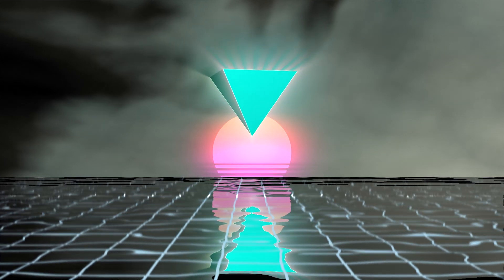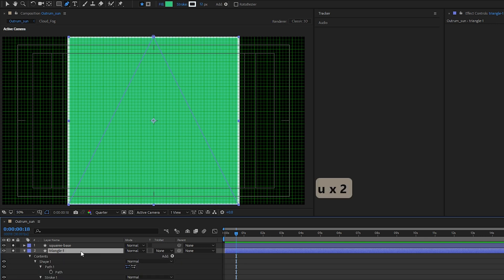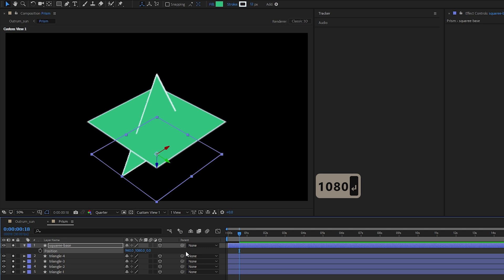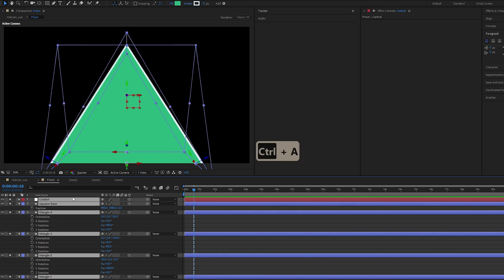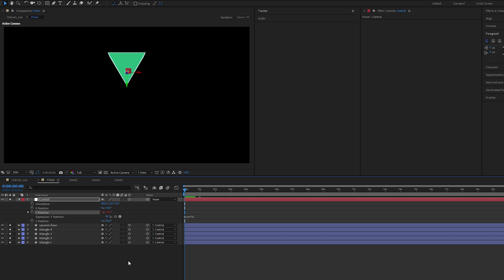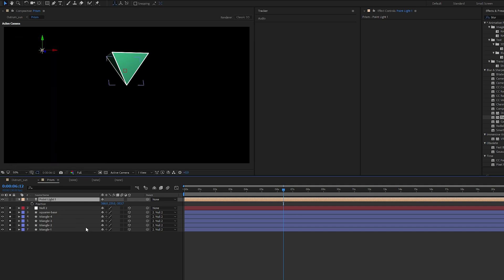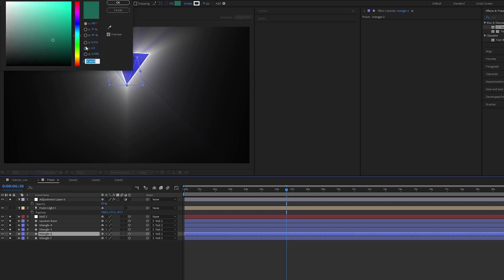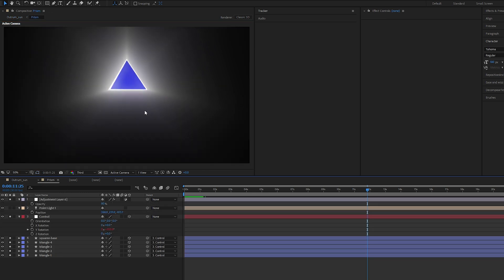3D Prism Pyramid | Basic 3D After Effects Tutorial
Hey what's up in this video we'll be creating a basic 3D Prism / Pyramid in After Effects!

First we'll be creating the 4 sides and base of the 3d pyramid using shapes - 4 triangles and 1 square. We are using a 1080 square as a guide.

After creating all sides, we make it into a 3D object. Then move and rotate them into position to form the pyramid. Next we parent it all to a Null, and we have the our pyramid!

From here on you can play around with different effects, stroke and fill. We use the cc radial fast blur to create a light glow effect. Play around with the settings to get something you like.

In our next video, we will be making a simple starry petal effect! Quick and easy!